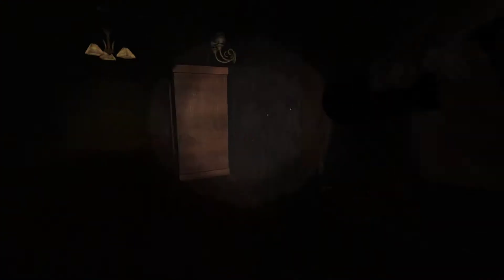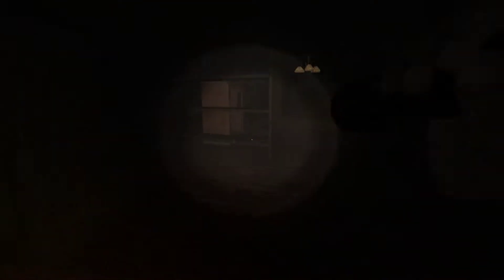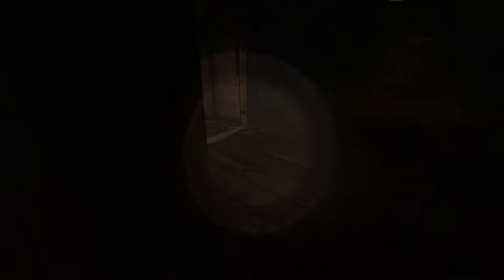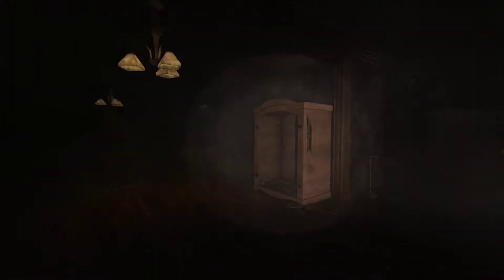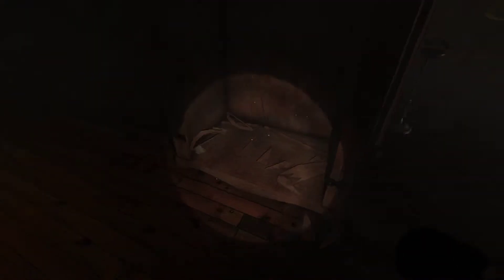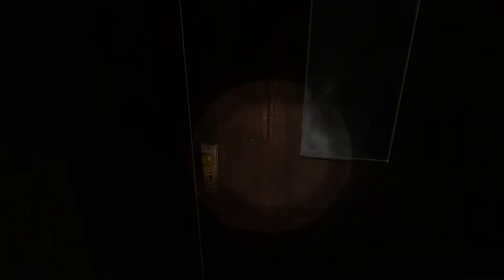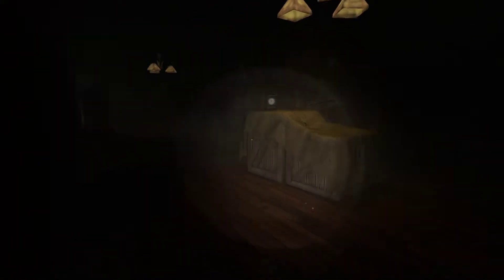Damned Ep. 15 - We Are Paying For Our Sins